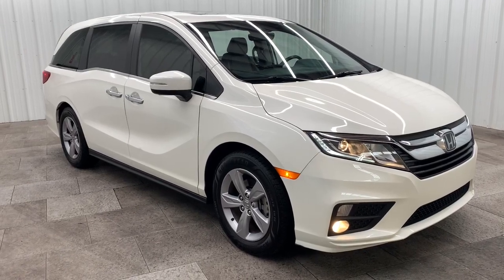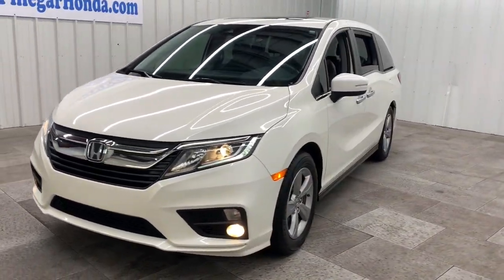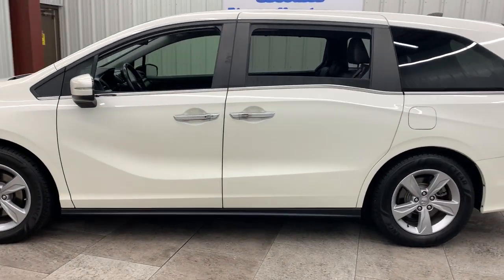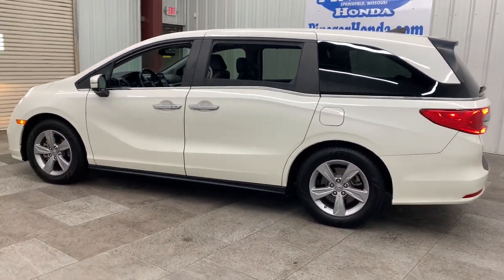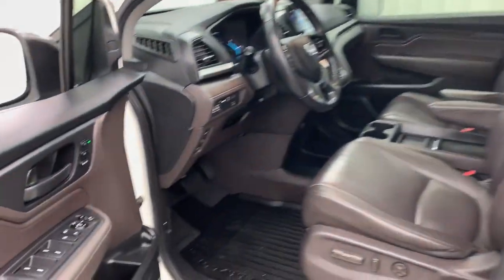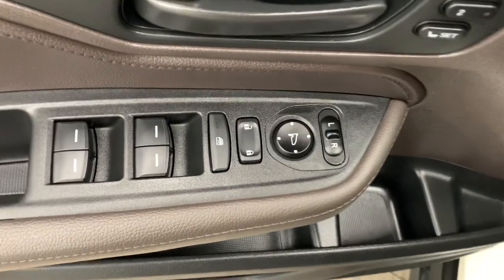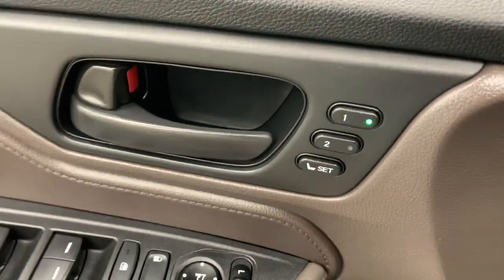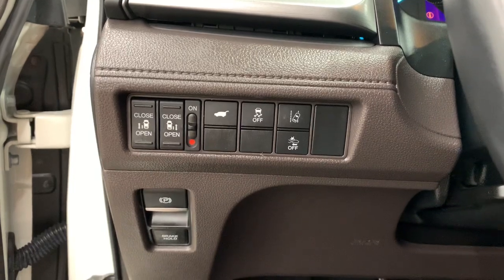2019 Honda Odyssey Springfield, Nixa, Ozark, Republic, Branson, MO P10779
Used 2019 Honda Odyssey  available in Springfield, Missouri at Pinegar Honda. Servicing the Nixa, Ozark, Republic, Branson, MO area.

Don Wessels
3520 S Campbell St

Boasts 28 Highway MPG and 19 City MPG! This Honda Odyssey delivers a Regular Unleaded V-6 3.5 L/212 engine powering this Automatic transmission. Wheels: 18 Dark Silver-Painted Alloy, VSA Electronic Stability Control (ESC), Vinyl Door Trim Insert.*This Honda Odyssey Comes Equipped with These Options *Trunk/Hatch Auto-Latch, Trip Computer, Transmission: 9-Speed Automatic -inc: shift-by-wire (SBW) and paddle shifters, Transmission w/Driver Selectable Mode, Trailing Arm Rear Suspension w/Coil Springs, Tires: P235/60R18 103H AS, Tire Specific Low Tire Pressure Warning, Tailgate/Rear Door Lock Included w/Power Door Locks, Strut Front Suspension w/Coil Springs, Steel Spare Wheel.* Stop By Today *Stop by Pinegar Honda located at 3520 S Campbell Ave, Springfield, MO 65807 for a quick visit and a great vehicle!